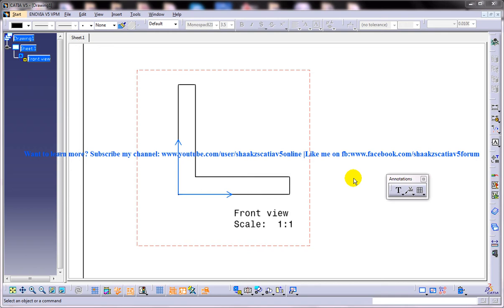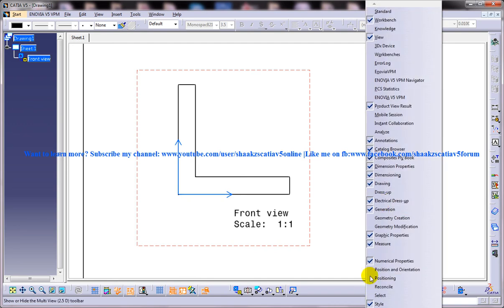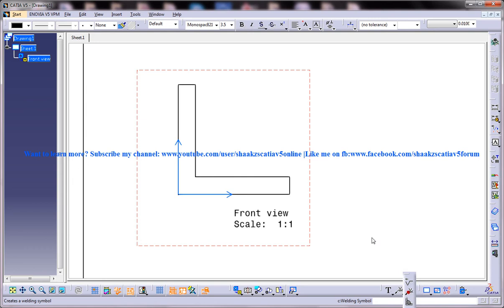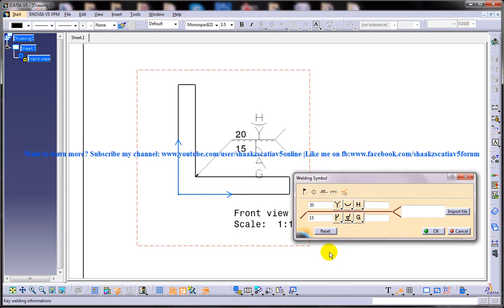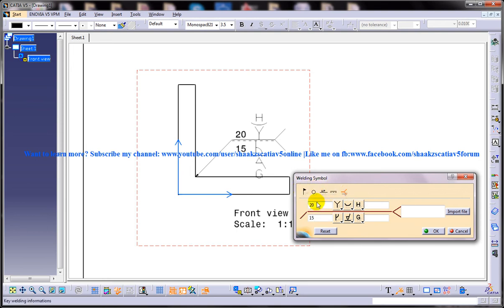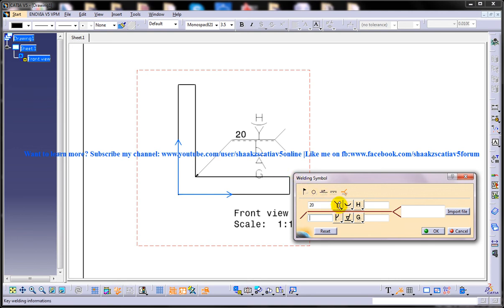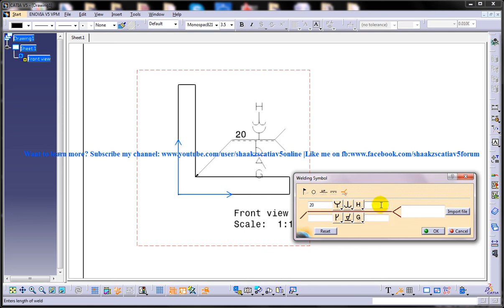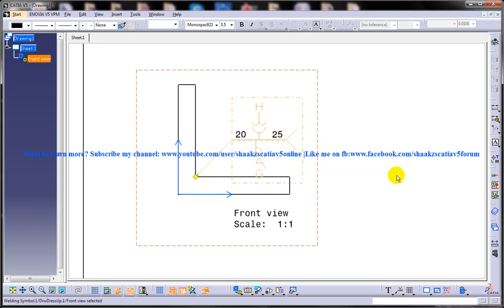Catia V5 Drafting|Welding Symbols|Field Symbol;V Groove;Convex;Hammered|Beginner's Tutorials